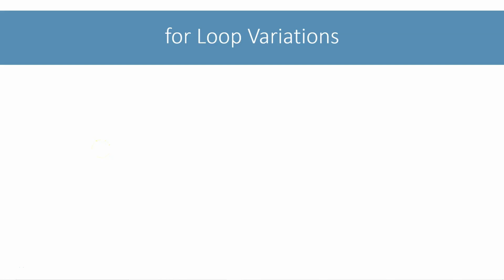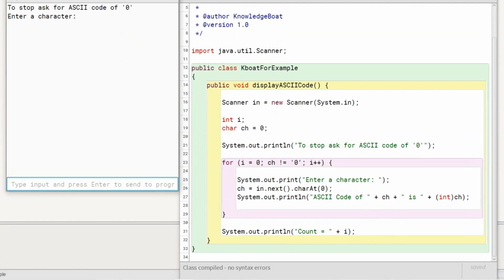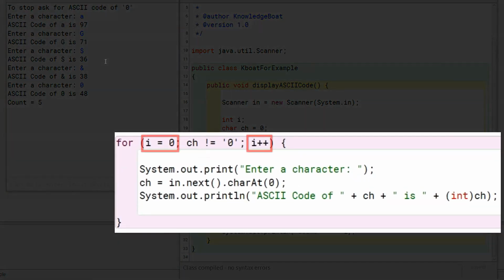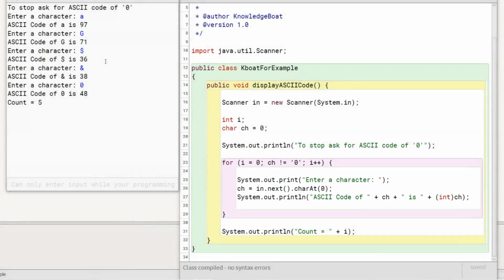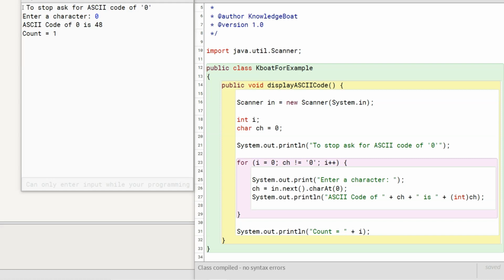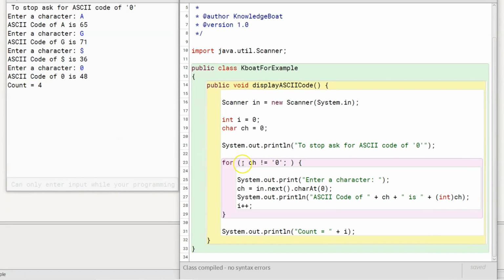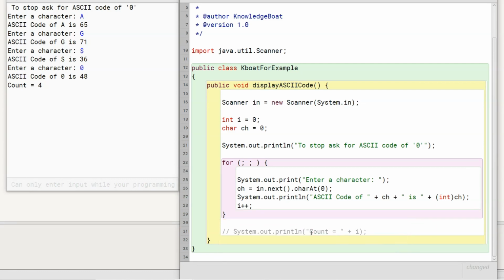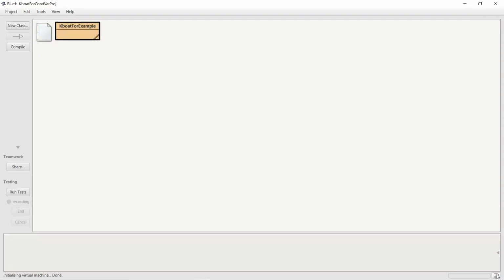for Loop Variations | ICSE Computer Applications | Java & BlueJ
The initialization, condition and increment/decrement part of the for loop are independent of each other. Because of this, we can use the for loop in a variety of ways. This video shows us a few common variations of the for loop.